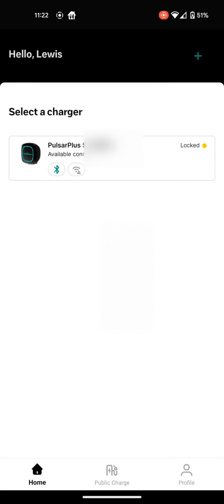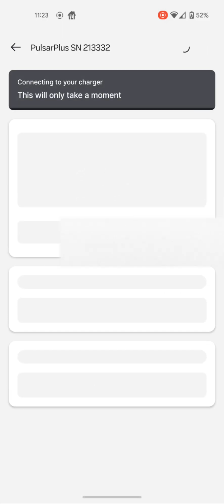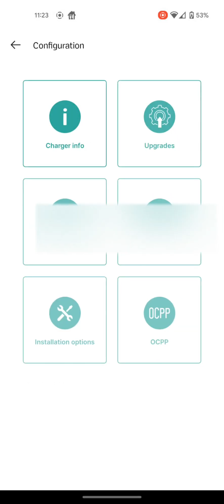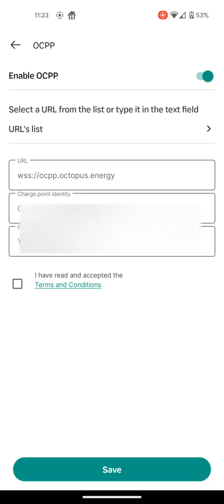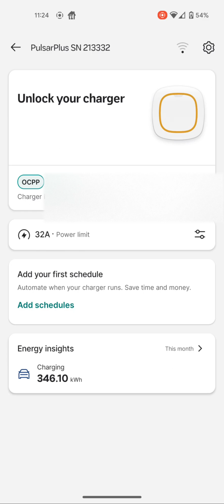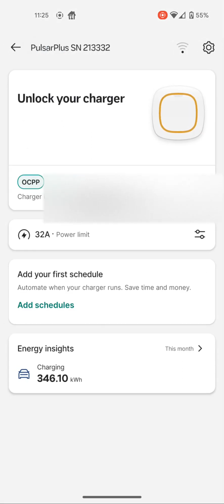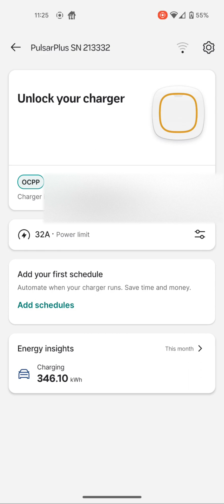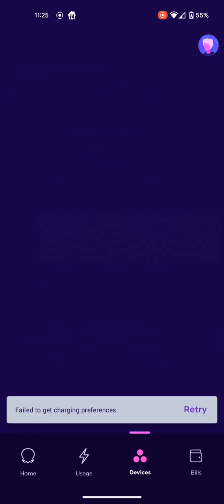Wallbox set up for intelligent octopus , my work around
I show how to set up your Wallbox charger on intelligent octopus and my work around when my test charge failed.

Intro 0:00
You really should see a devices tab - this is what not working looks like 03:15
How the tarrif works 04:00